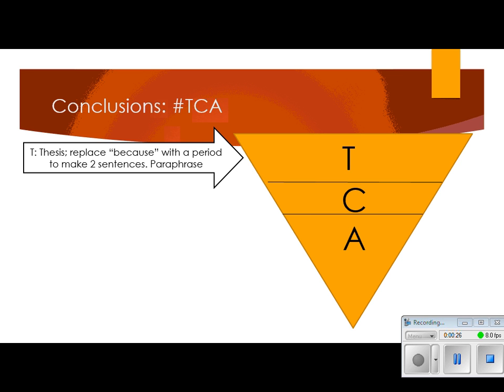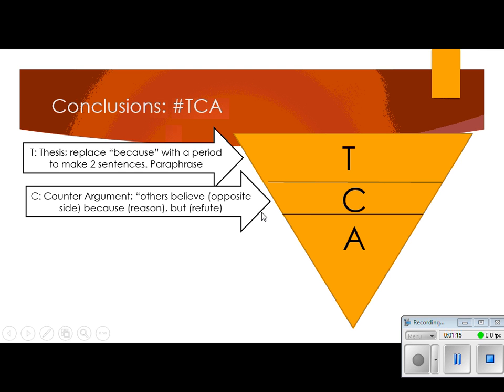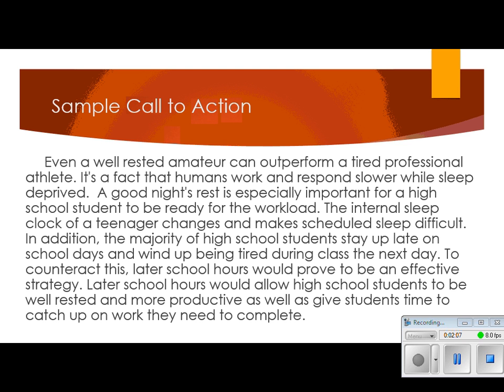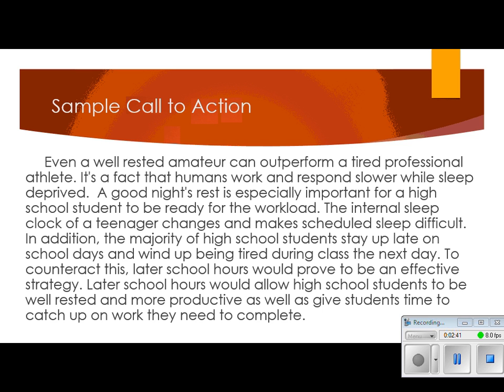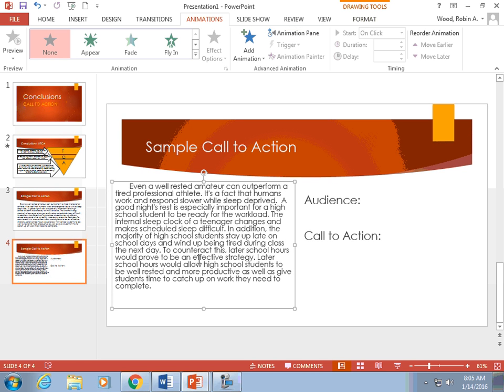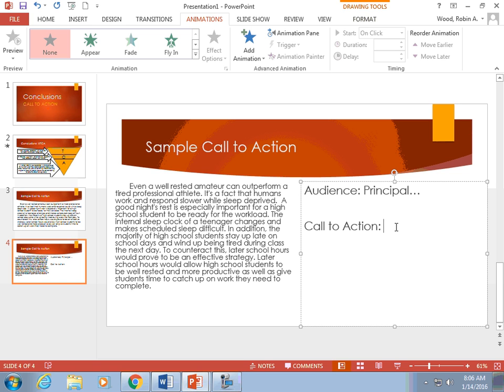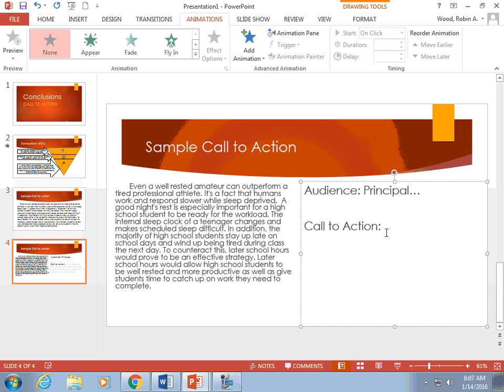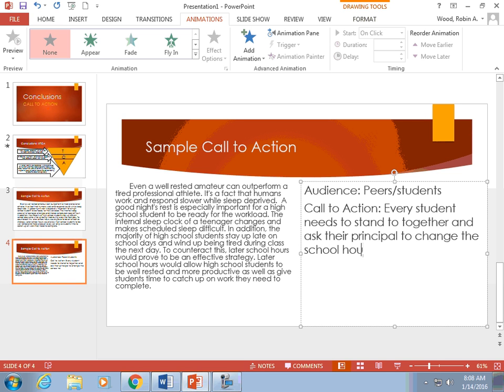Conclusion and Call to Action